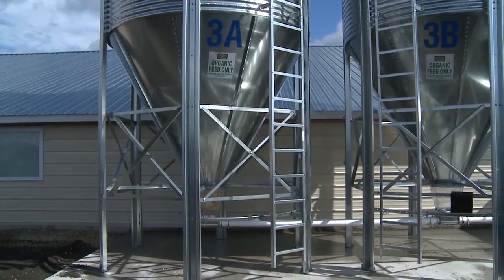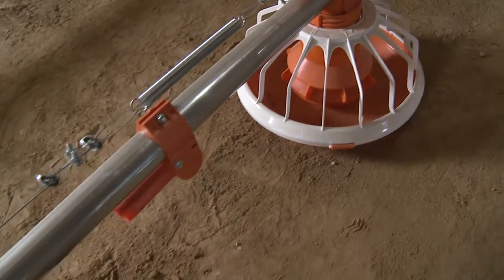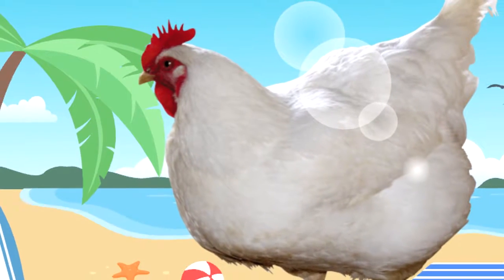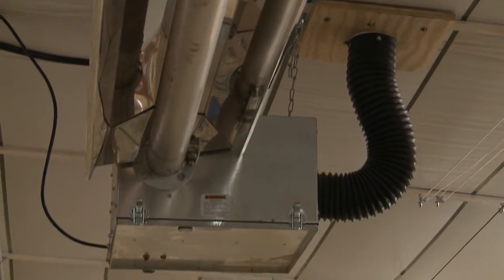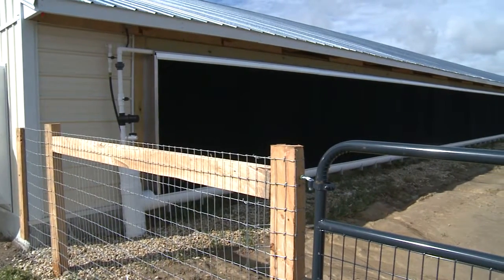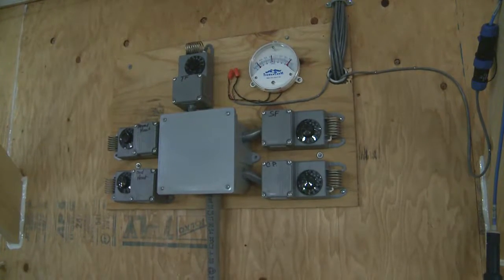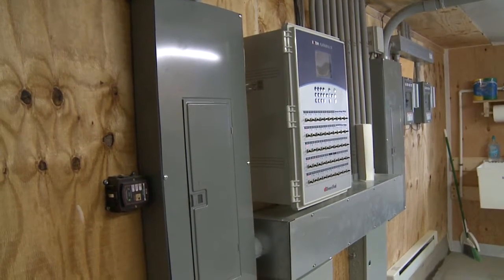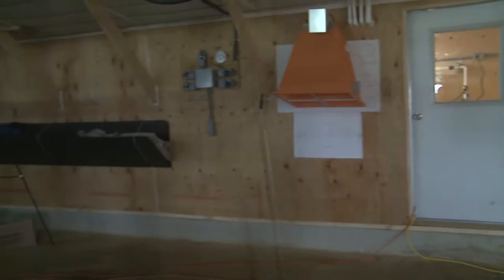New Computer Controlled Organic Chicken House In Henderson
Rare tour of a chicken House. Once they're open - they are off limits so we stopped for a look.